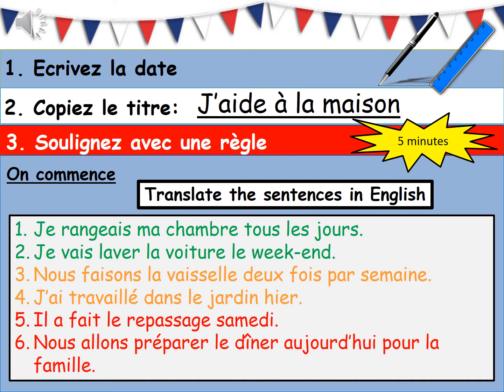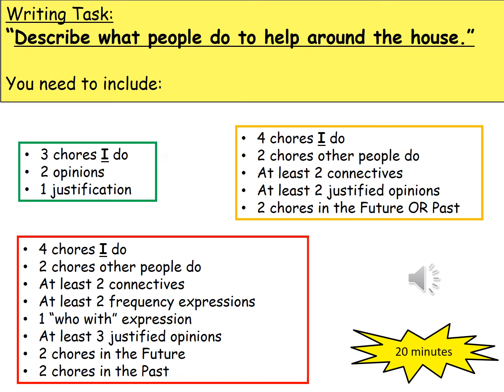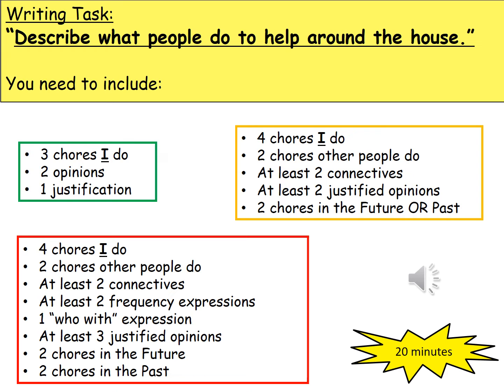French - Y9 J’aide à la maison 3